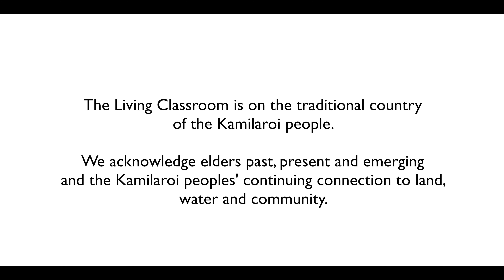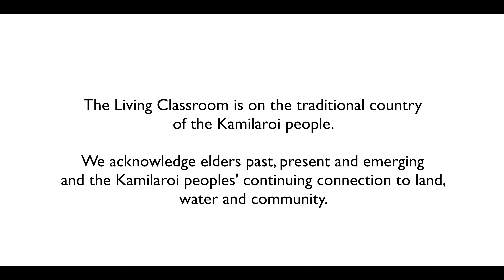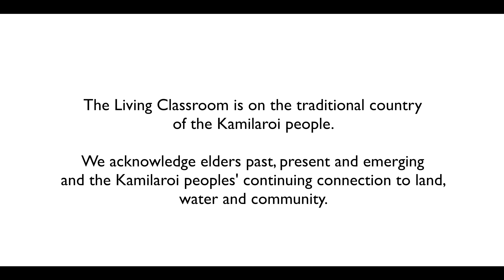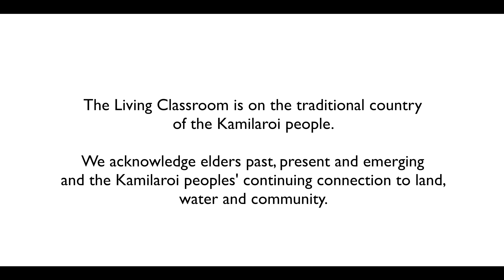The Living Classroom: From Degraded Town Common to Centre for Regenerative Agriculture